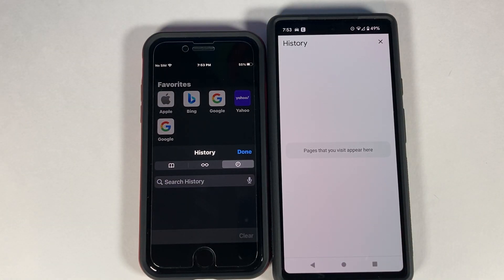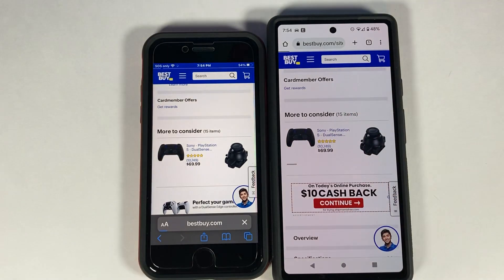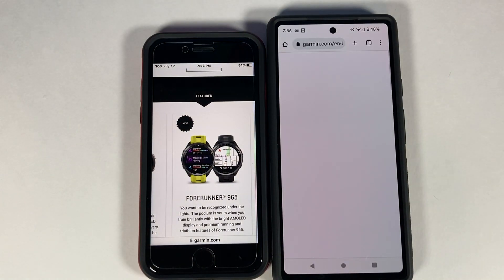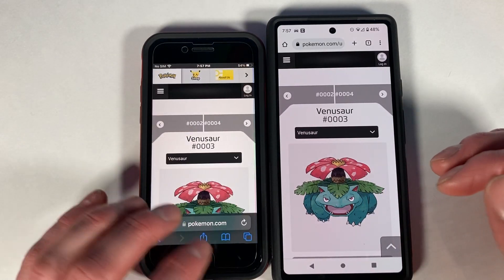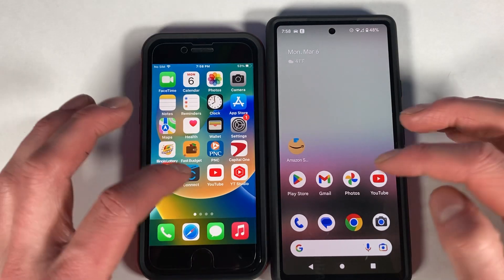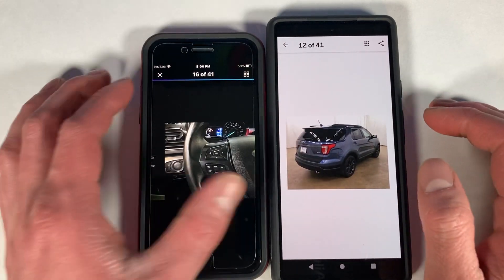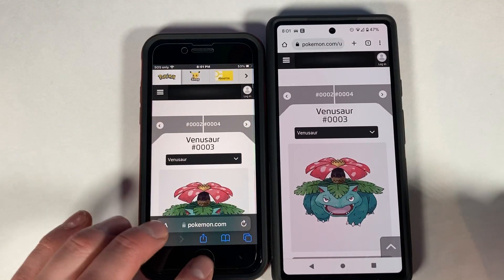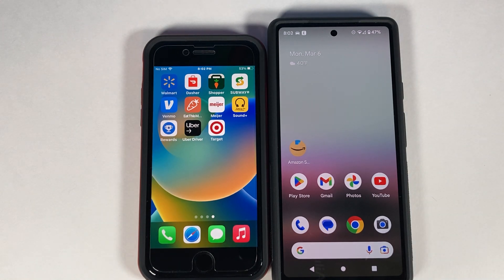2022 IPhone SE Vs Google Pixel 6a Speed Test